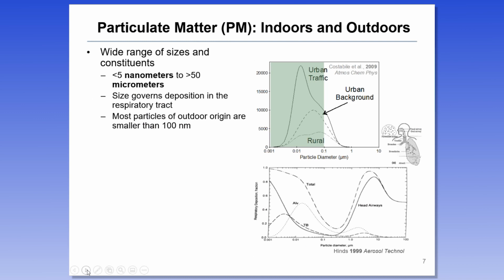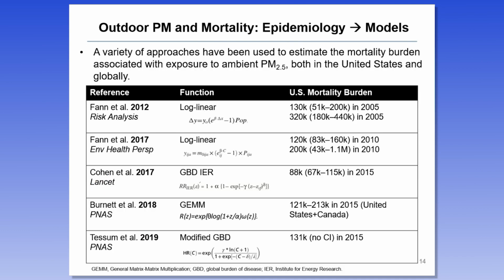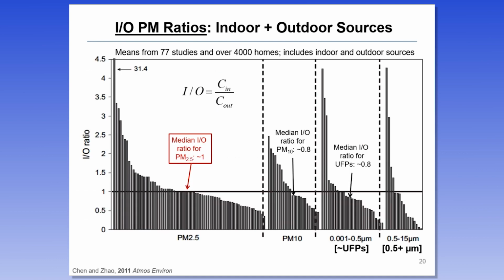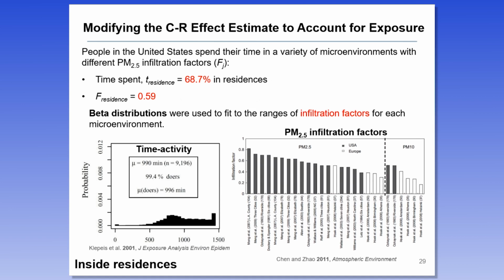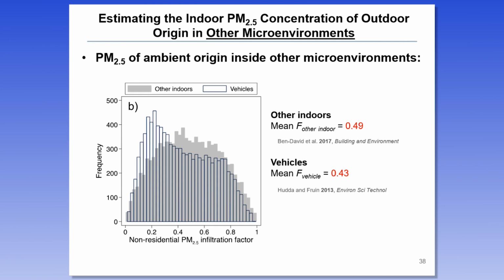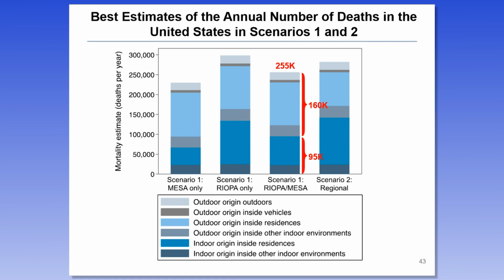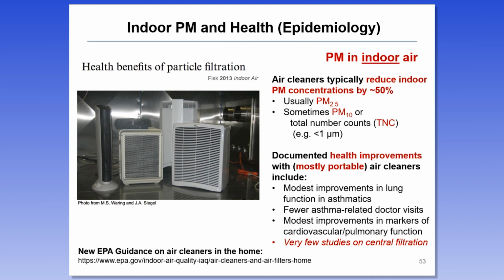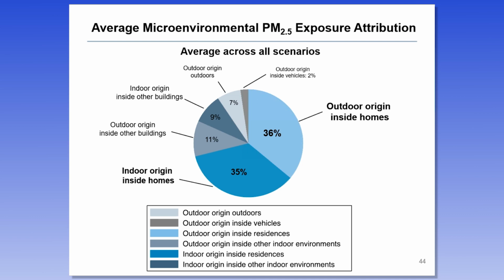Mortality Burden of Fine Particulate Matter Exposure in Indoor and Outdoor Microenvironments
This recording of the June 13, 2019 technical assistance webinar Estimating the Mortality Burden of Fine Particulate Matter Exposure Attributable to Indoor and Outdoor Microenvironments features Dr. Brent Stephens (Illinois Institute of Technology) and Dr. Parham Azimi (Harvard T.H. Chan School of Public Health). The webinar was hosted by EPA’s Indoor Environments Division. Exposure to fine particulate matter (PM2.5) is associated with increased mortality. Epidemiology studies typically use outdoor PM2.5 concentrations to estimate exposure, but the majority of PM2.5 exposure in the United States occurs indoors and in other microenvironments. In this webinar, Dr. Stephens and Dr. Azimi presented a framework for estimating the total U.S. mortality burden attributable to indoor and outdoor PM2.5 exposure in the primary microenvironments in which people spend most of their time.